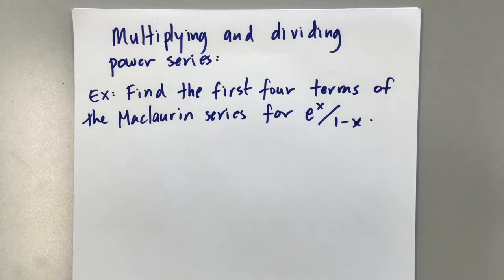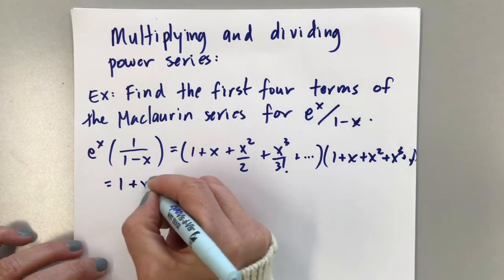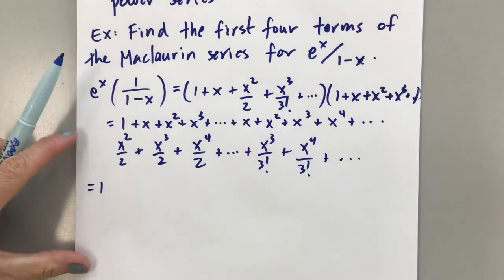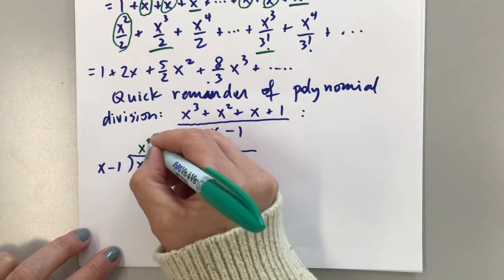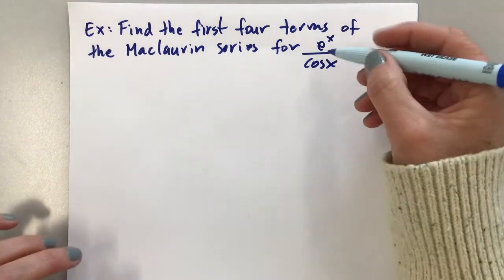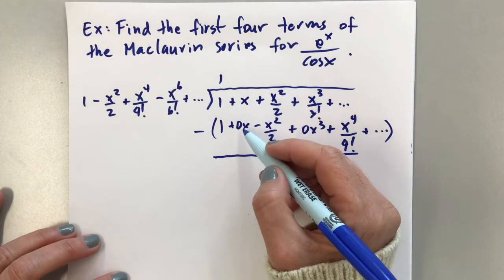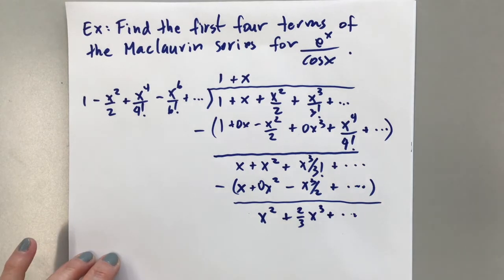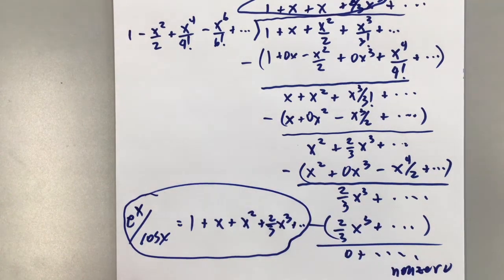Multiplication and division of power series